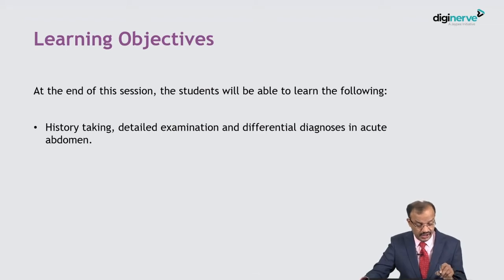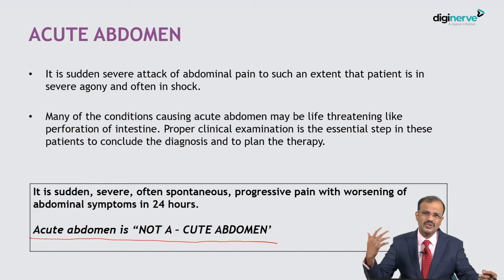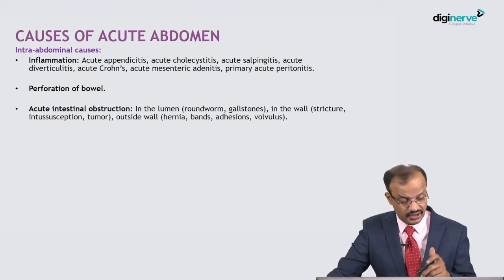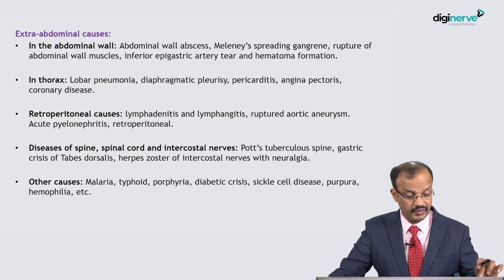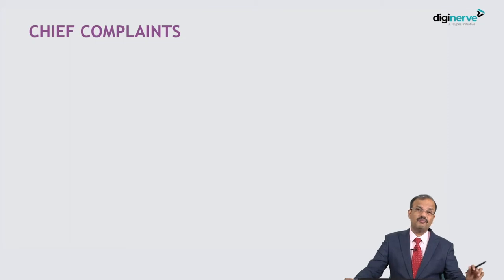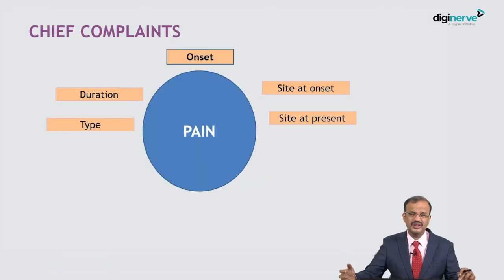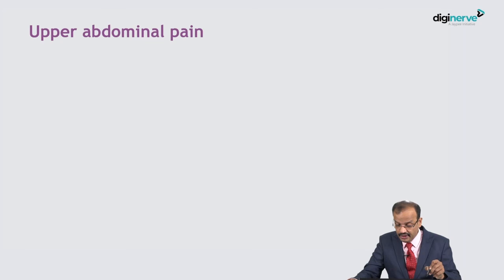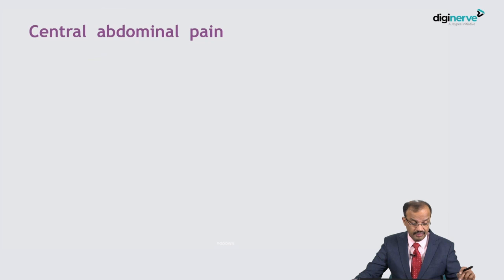Surgery for UnderGrads Lecture on "Examination of Acute Abdomen" by Dr. Sriram Bhat M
Learning Outcomes:

1. Causes of Acute Abdomen
2. Chief Complaint in Acute Abdomen
3. Upper Abdominal Pain